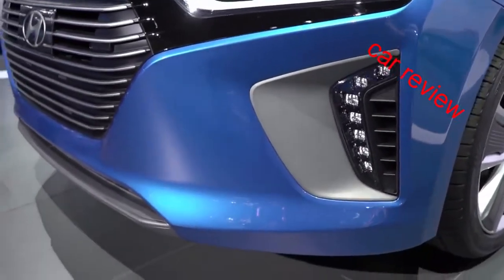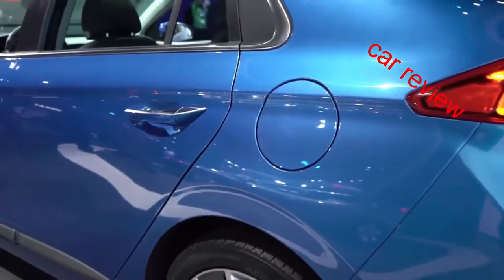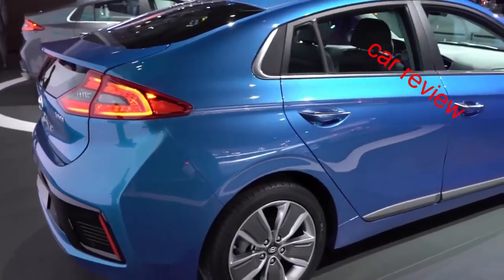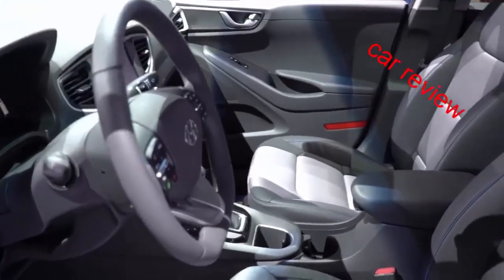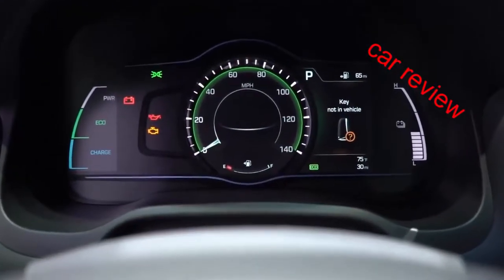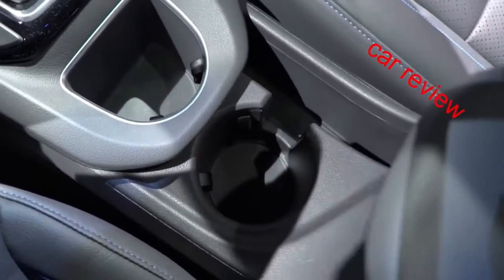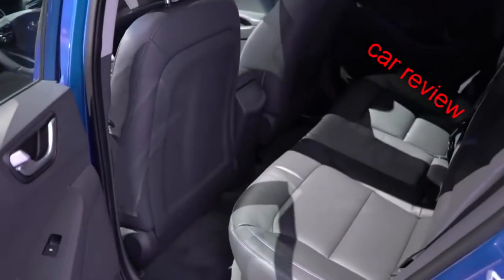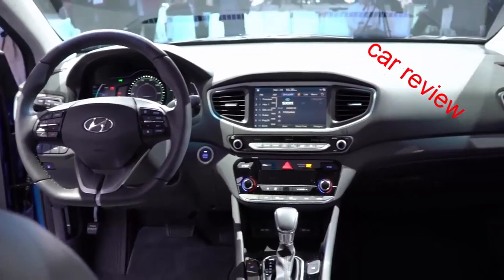Car News | Future cars for you | Let's see them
future cars for you. Let's see them